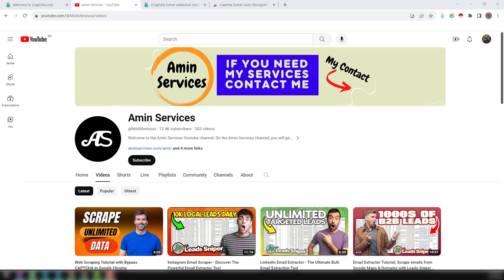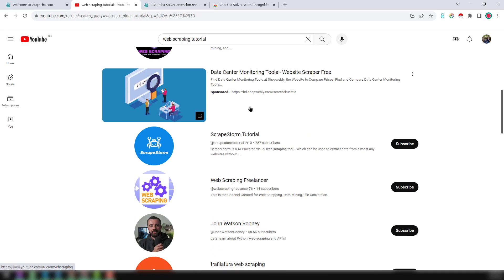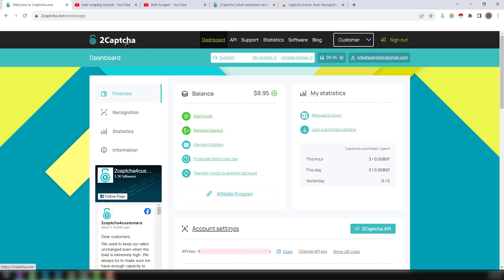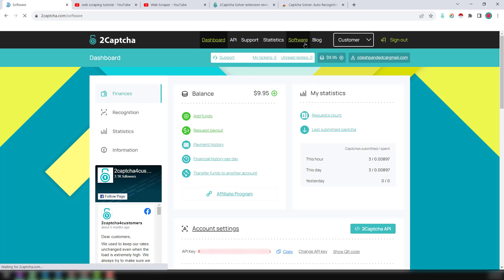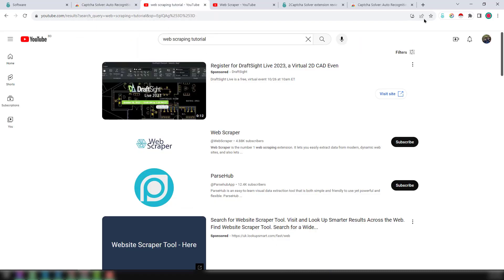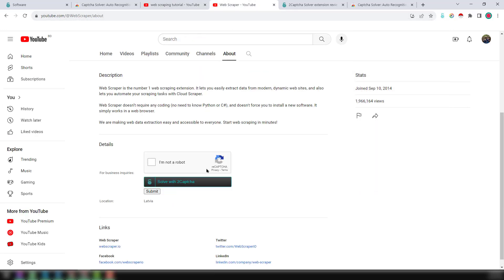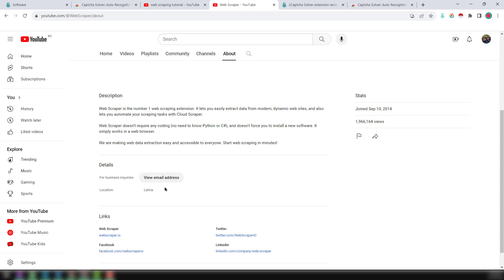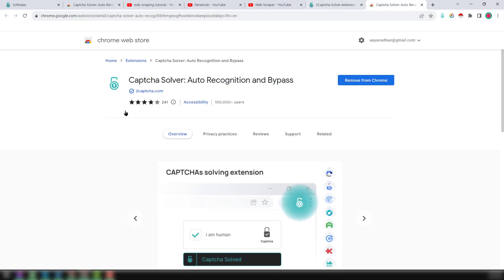How To Collect Emails From Youtube - Scrape Emails From Youtube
How To Collect Emails From Youtube - Scrape Emails From Youtube. 2Captcha - Best Captcha Solving Service

Hey there, YouTube fam! Today, we've got an exciting tutorial that's been highly requested by many of you. In this video, we're going to show you how to manually collect emails from YouTube without any shady tactics. Plus, we'll walk you through the process of bypassing captchas using 2Captcha, a reliable captcha-solving service. By the end of this tutorial, you'll have a valuable skill for email marketing and be able to navigate captchas like a pro.

📧 Why Collect Emails from YouTube?
Before we dive into the 'how,' let's briefly discuss the 'why.' Collecting emails from YouTube can be incredibly useful for content creators, marketers, and business owners. By building an email list of your viewers and subscribers, you can engage with your audience directly, share updates, offer exclusive content, and even promote your products or services. It's a powerful way to nurture your online community and turn your YouTube channel into a valuable asset.

📥 Manual Email Collection
We're strong advocates for ethical and transparent online practices, which is why we're starting with manual email collection. No automated scraping tools or shortcuts here! In this segment, we'll guide you through the process of finding and collecting email addresses from your YouTube audience the right way.

Remember, it's essential to respect privacy and comply with relevant laws, such as the CAN-SPAM Act. Always ask for permission when collecting email addresses, and be transparent about how you intend to use the information.

🔐 Bypassing Captchas with 2Captcha
Now, let's tackle the often tricky obstacle of captchas. YouTube uses captchas to prevent automated email scraping and maintain the integrity of its platform. However, there's a legitimate way to deal with captchas using a service like 2Captcha. We'll show you how to set up a 2Captcha account, integrate it into your email collection process, and bypass those captchas effectively. It's a game-changer for those of you who've been frustrated with captchas slowing you down.

📝 Tips for Ethical Email Collection
We wouldn't be doing our duty if we didn't provide you with some essential tips for ethical email collection. Respecting your audience's privacy and complying with laws and regulations should always be your top priority. We'll share best practices and guidelines to ensure you're building your email list in a responsible and transparent manner.

By the end of this tutorial, you'll be equipped with the knowledge and skills to manually collect emails from YouTube and confidently bypass captchas using 2Captcha. We're here to empower you to grow your online presence and engage with your audience more effectively.

Thank you for joining us in this tutorial! We hope you find this video informative and valuable. Remember, ethical practices should always be at the forefront of your online endeavors. By respecting your viewers and subscribers, you'll build a loyal and engaged audience that can make your YouTube journey even more rewarding.

If you have any questions, comments, or suggestions for future videos, please leave them in the comments section below.

Stay ethical, stay awesome, and keep creating great content. 🚀📩💻